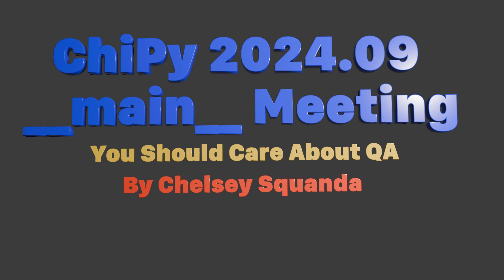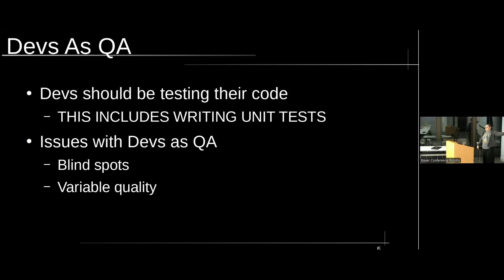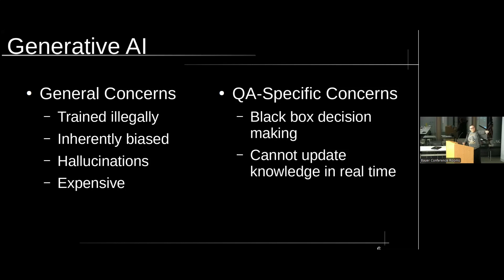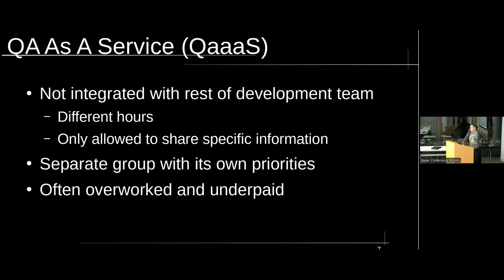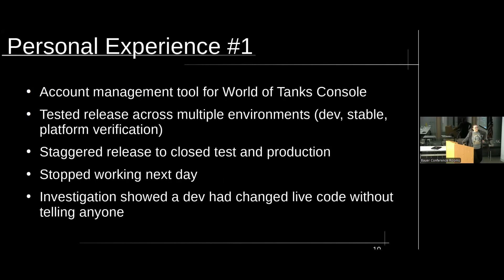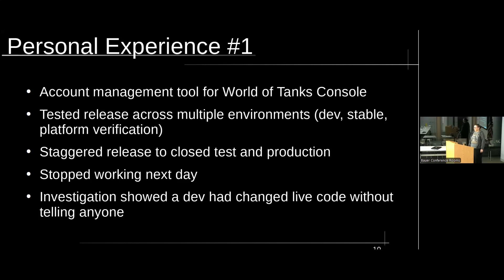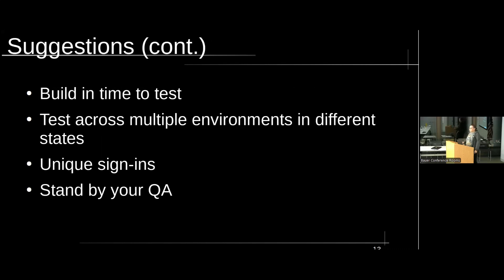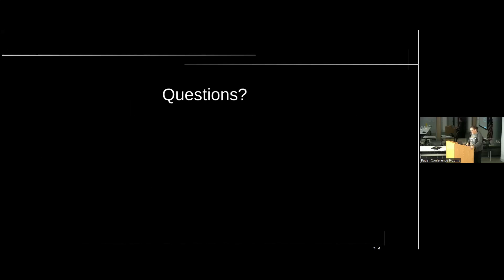ChiPy __main__ Meeting 2024-09 - Chelsey Squanda - You Should Care About QA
QA is more important than ever in software development.  I'll be walking through why and include some real world examples.